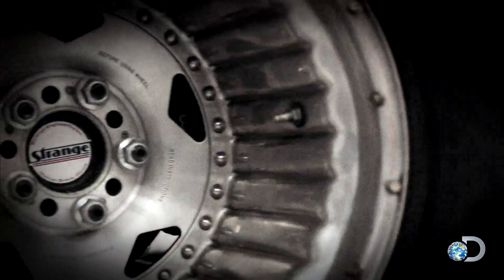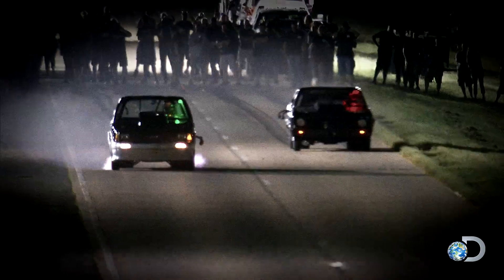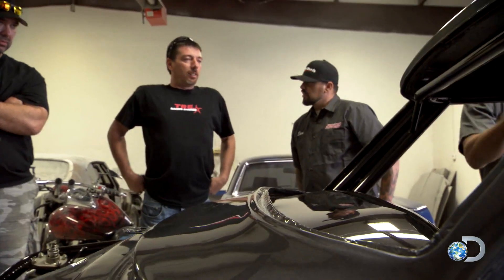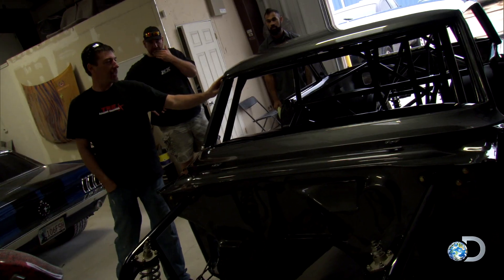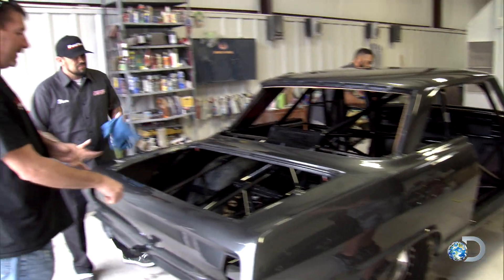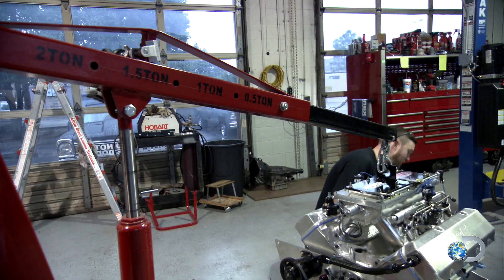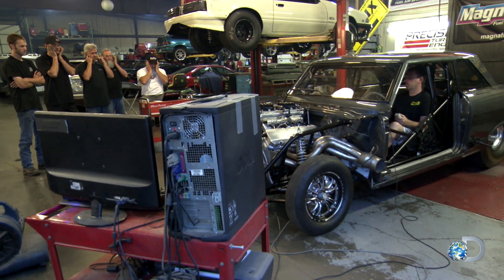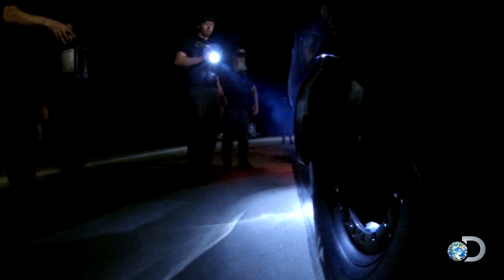Under the Hood: Daddy Dave and the Goliath | Street Outlaws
Go under the hood of Daddy Dave's new Chevy, nicknamed The Goliath. After driving the Sonoma pickup for years, he is determined to build his own car and take the OKC list by storm.

Catch STREET OUTLAWS Mondays at 9/8c on Discovery!